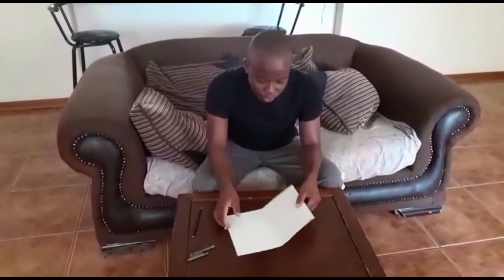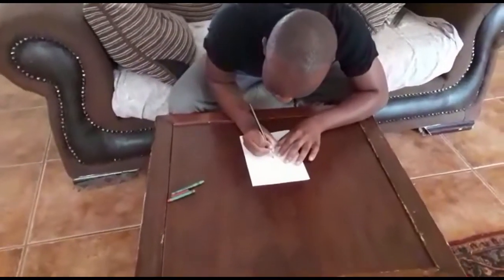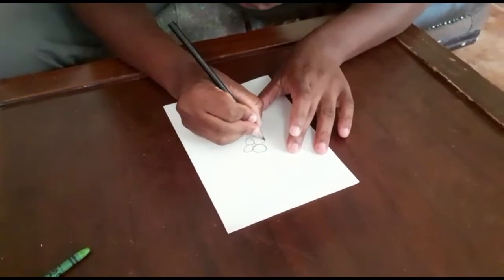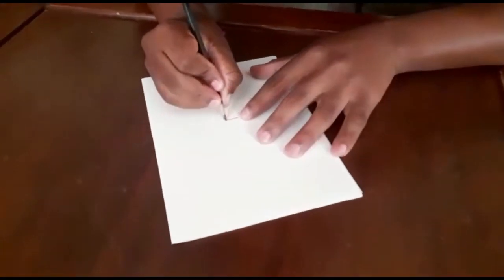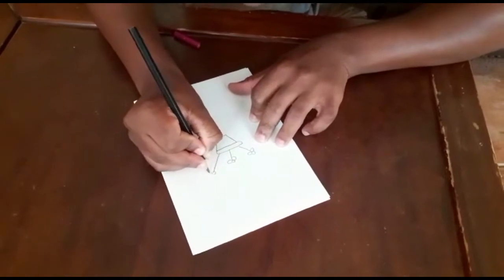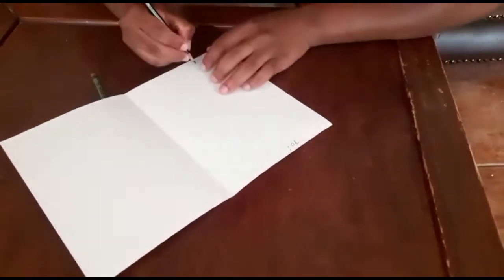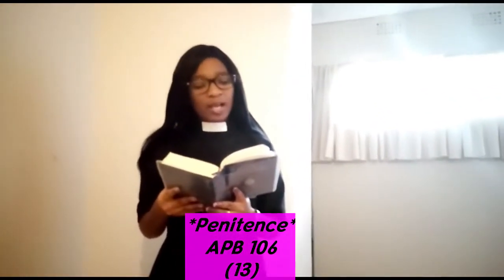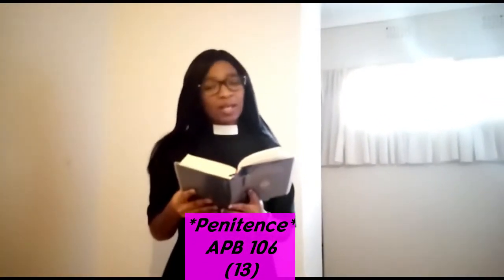Diocese of St. Mark the Evangelist, Sunday Service 10 May 2020